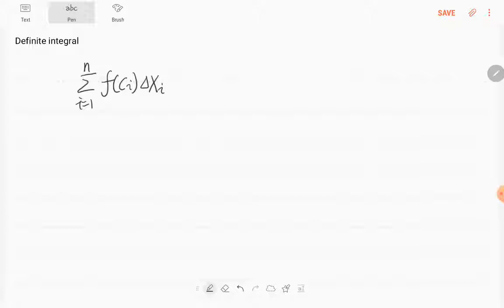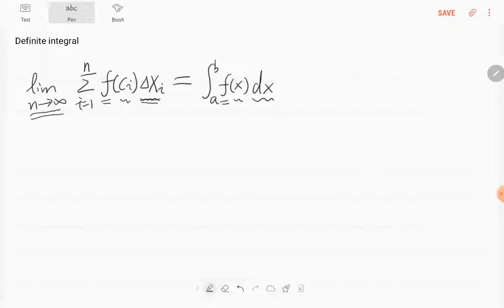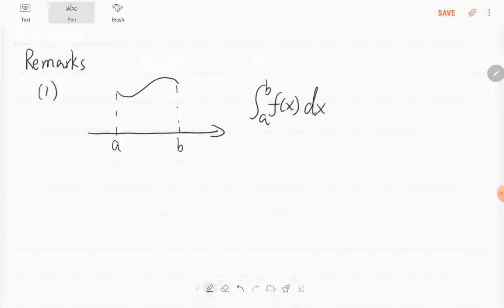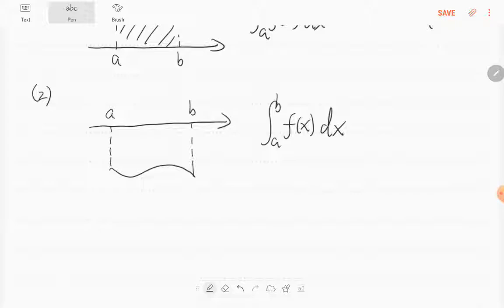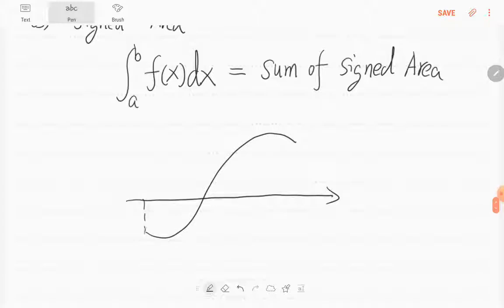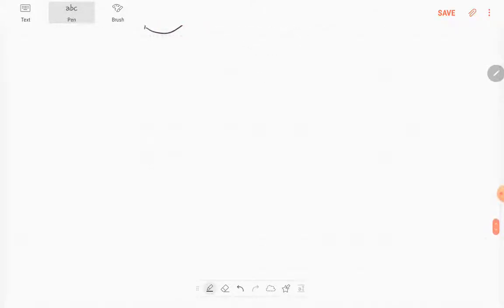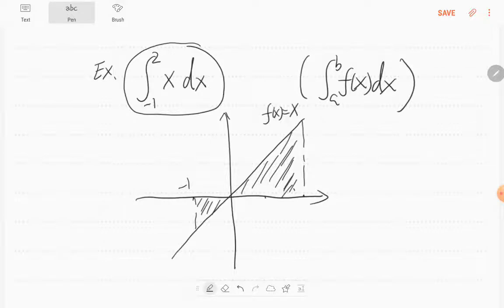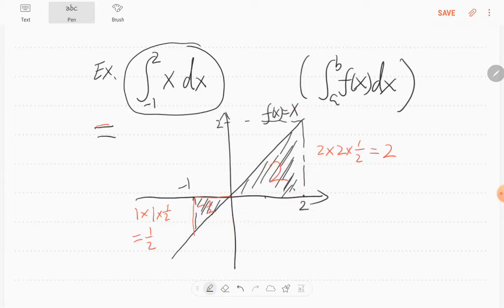Math 1610 Definite integral